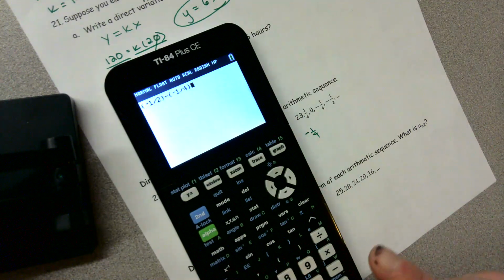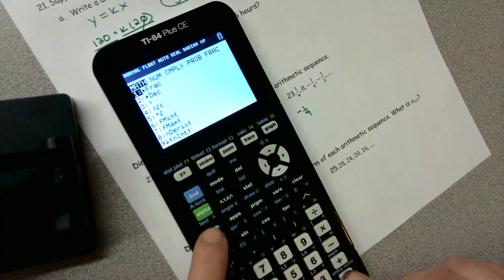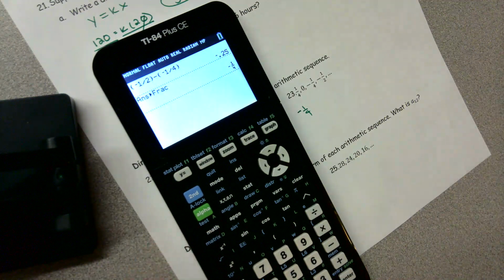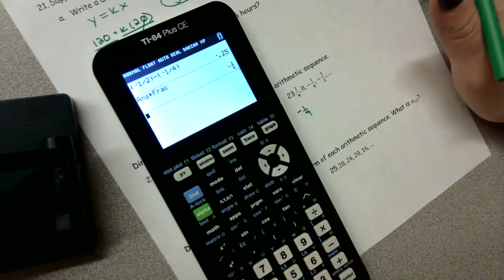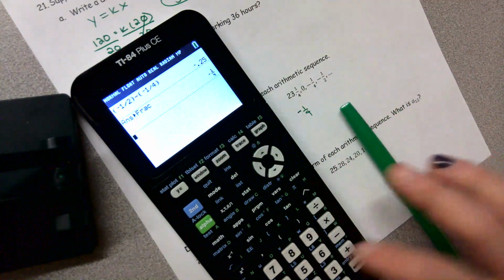Chapter 3 Review